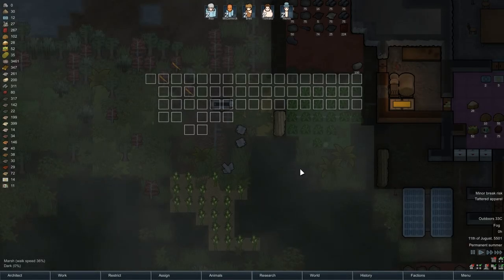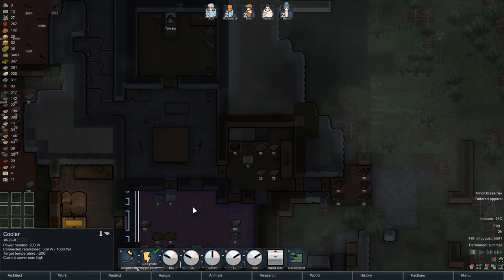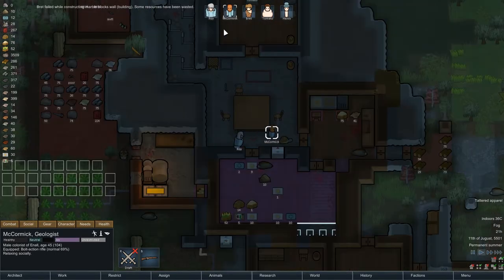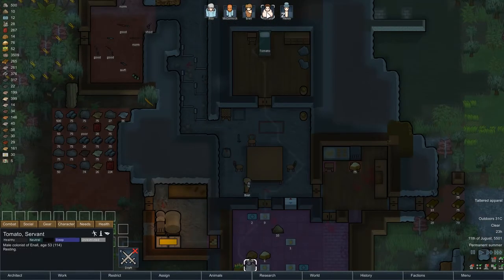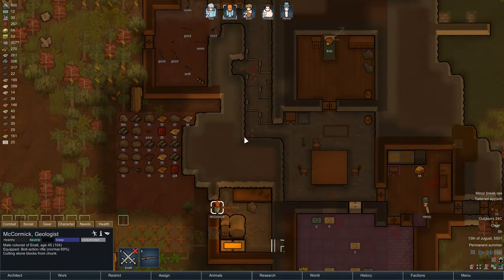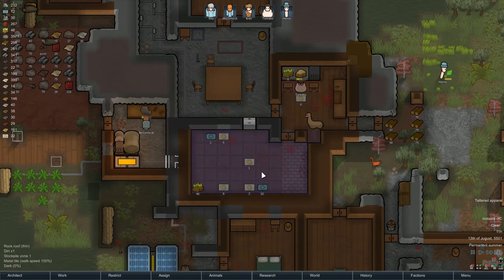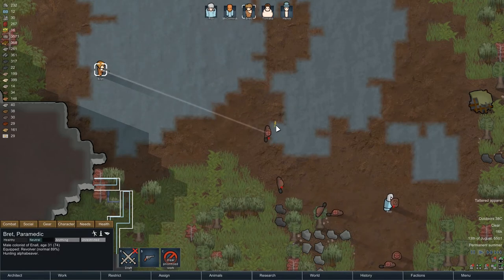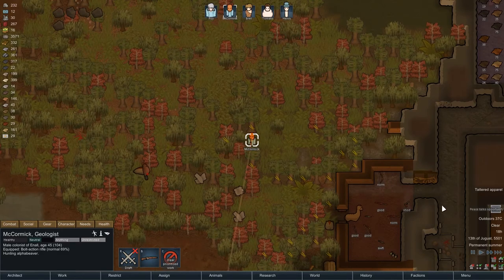Rimworld beta 18 - Ep 17 Vanilla game - Let's Play Rimworld beta 18 gameplay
Welcome to Rimworld beta 18.  Today we are taking a look at Rimworld beta 18 vanilla game no mods in this Let's play Rimworld beta 18 video

Rimworld beta 18 Overview

-New swamp biomes: Swamp biomes are hard to move through due to choking vegetation, and hard to build in due to swampy terrain. Many new plants were added to fill out these and other biomes.
Tropical swamp
Temperate swamp
Cold bog

-New incidents:
Meteorite impact. A meteorite impacts, leaving a lump of mineable ore.
Aurora. A beautiful aurora lights up the night sky, improving mood.
Tornado
Peace talks quest
World refugee quest
Prisoner rescue quest

-Storyful combat:
A major rework of melee combat, and a new way to report all combat interactions. Storyful combat generates a combat log that reports each blow, miss, swipe, block and fall in the combat. During or after a fight, you can review the combat log to see what happened, to generate a richer story.